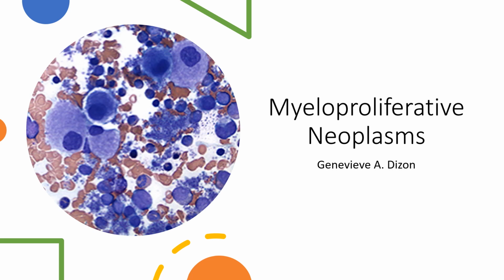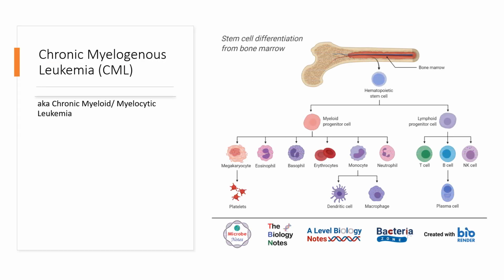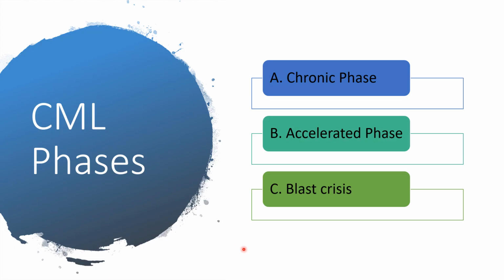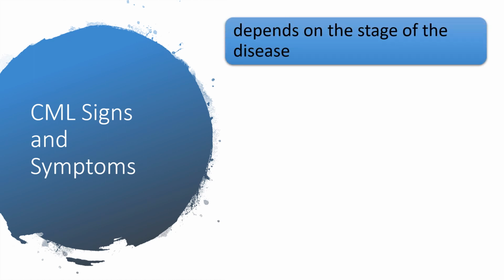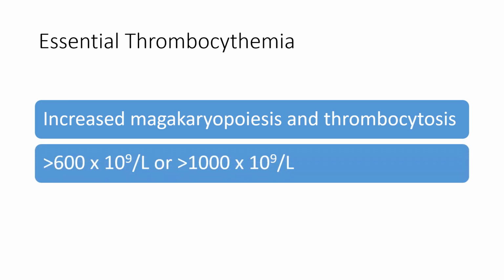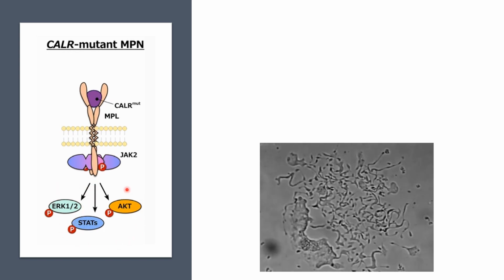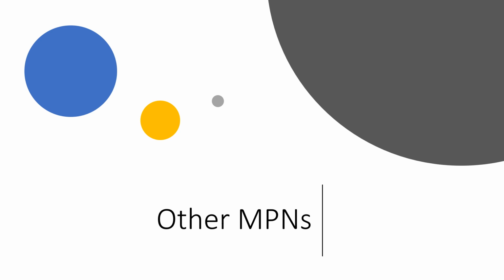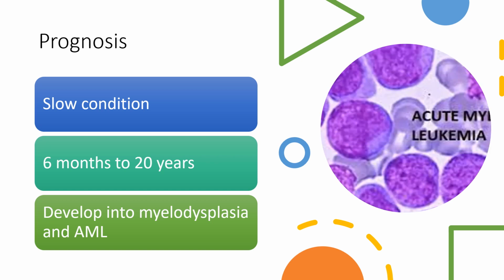Myeloproliferative Neoplasms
Myeloproliferative Neoplasms are clonal hematopoietic disorders caused by genetic mutations in the hematopoietic stem cells that result in expansion, excessive production and accumulation of erythrocytes, granulocytes and platelets. This video will discuss three MPNs which are Chrnic Myelogenous leukemia, Essential Thrombocythemia and Chronic Neutrophilic Leukemia.